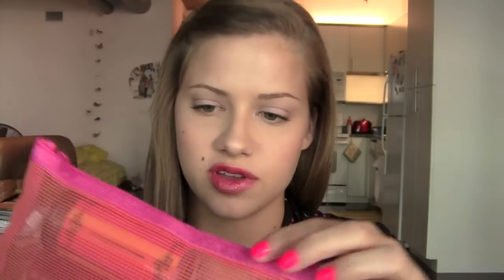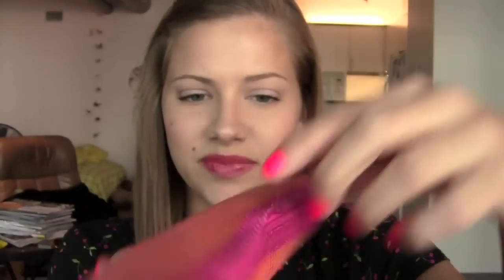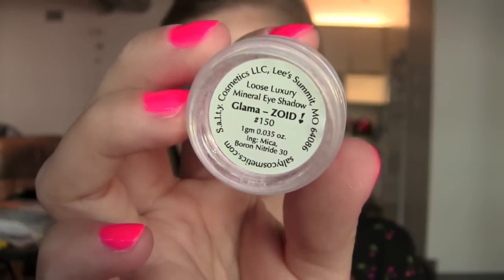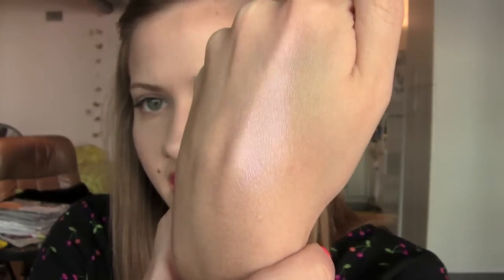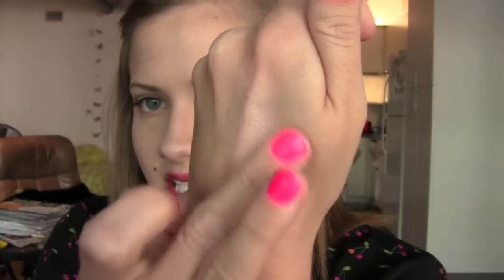My August MyGlam Bag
Always watch in 720p/fullscreen for the best quality video!

What I'm wearing:
Dress- H&M
Nails- CIrcus by Andrea's Choice nail color in 'Ringmaster'  (from the Glam bag)
Lips- Glam Gloss (from the glam bag)